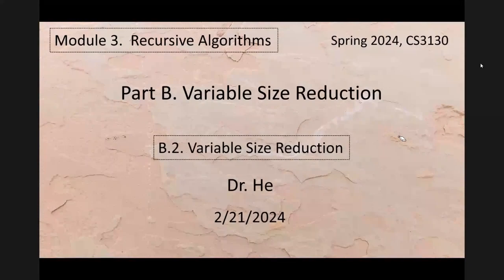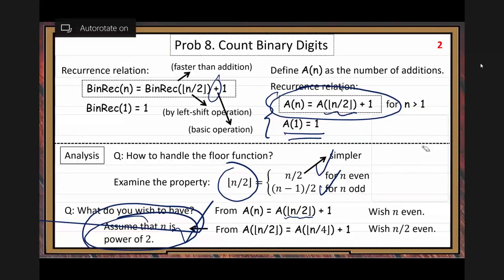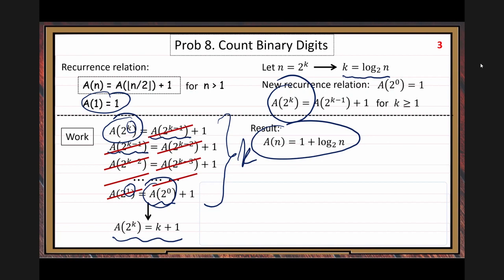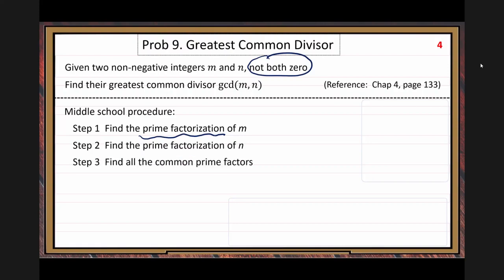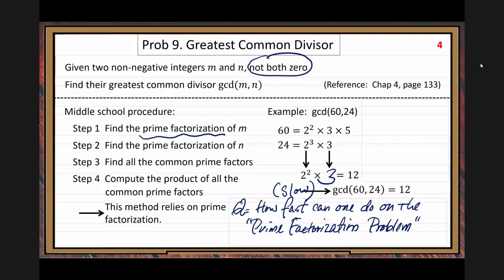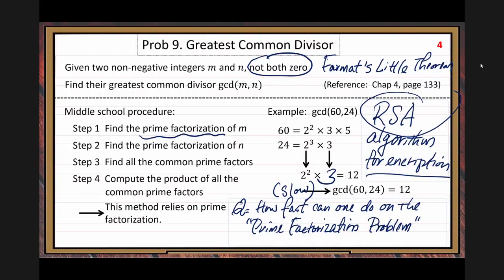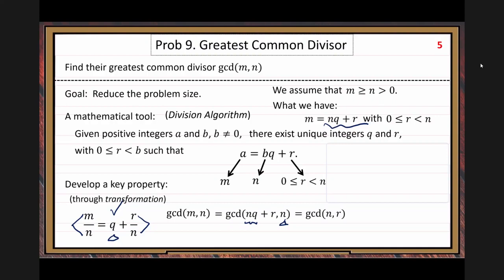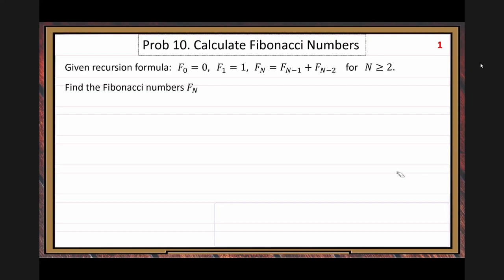CS3130SP24Module3CVideoProc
This video is for teaching at UMSL:  CS3130, Spring 2024, Module 3 Part C.  Fibonacci Numbers  (2/26/Mon)